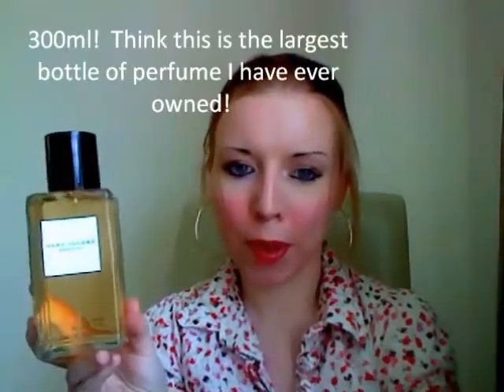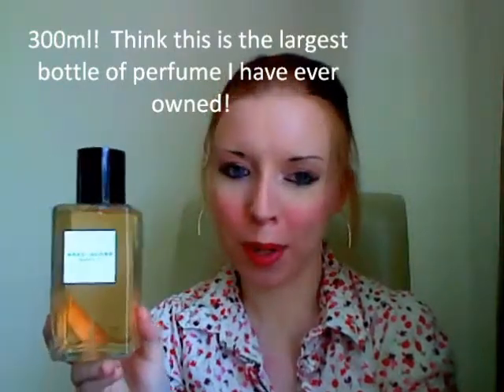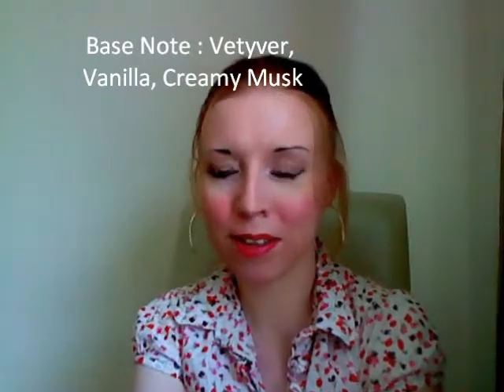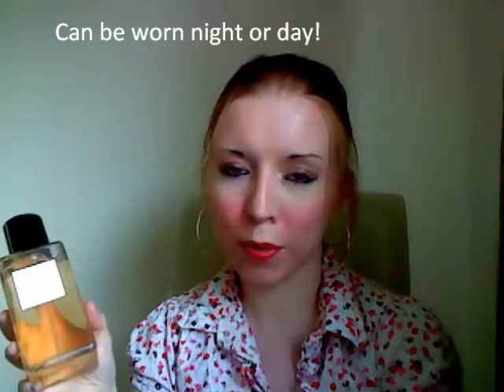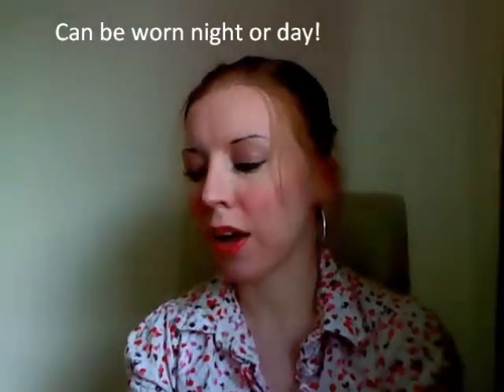Review of Marc Jacobs Splash Biscotti EDT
perfume review